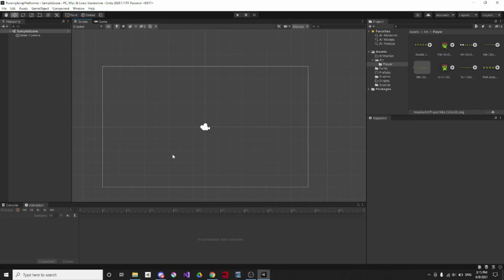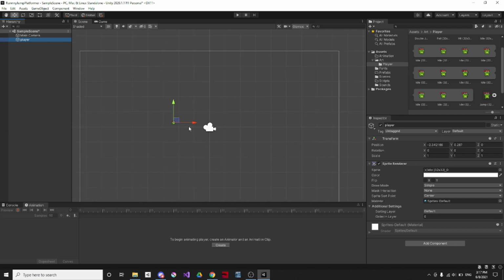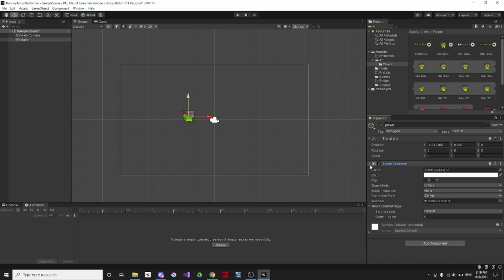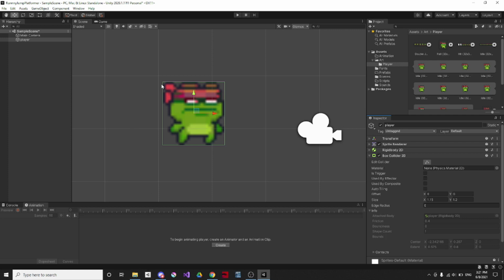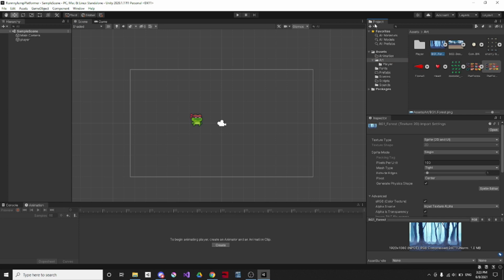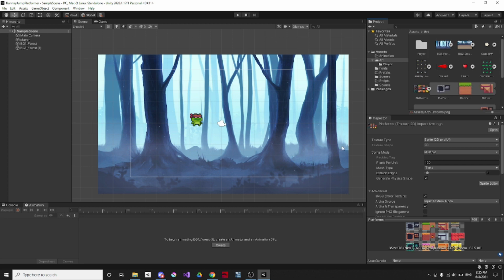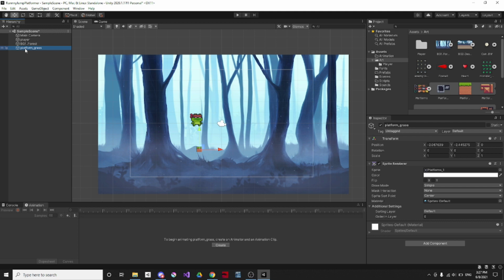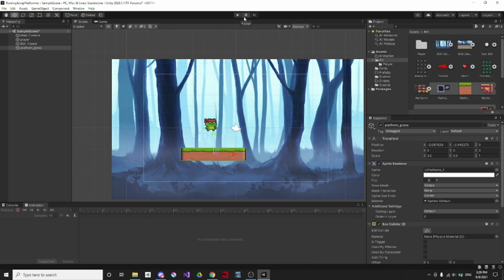Runny Jumps Level 2: A Hero Is Born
Finally we'll start creating!  At the end of this video, you'll have a moving character!